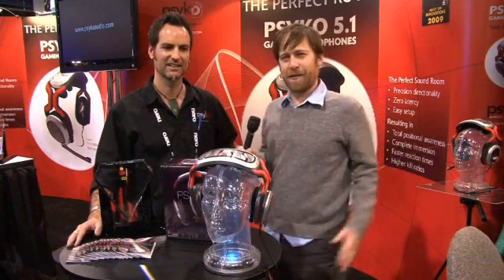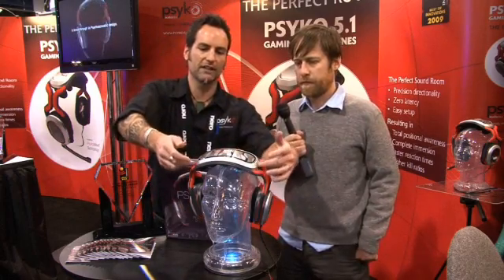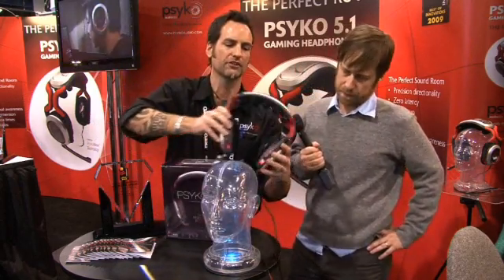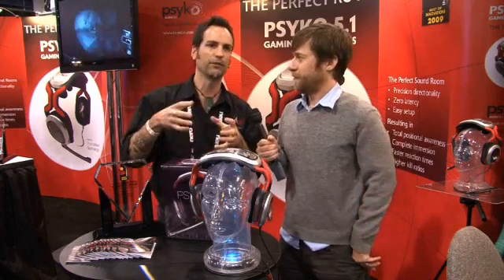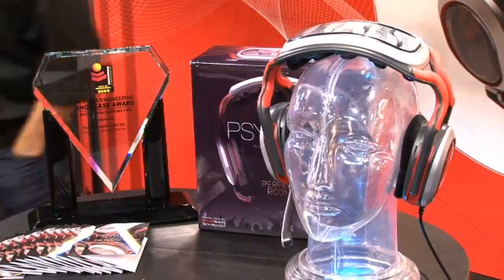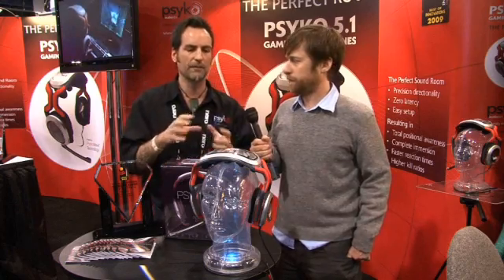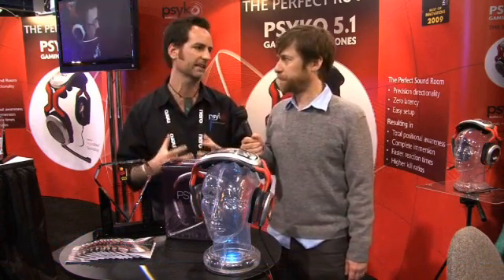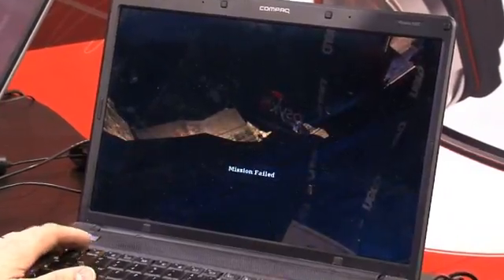Surround Sound Headset Rattles the Brain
Psyko Audio Labs displayed it's 5.1 channel gaming headphones at CES 2009, hoping to significantly enhance PC gamers' audio experience. The headset features 3 front drivers and 2 rear drivers, as well as subwoofers inside it's cushioned ear cups.